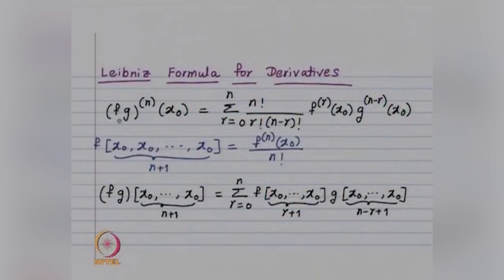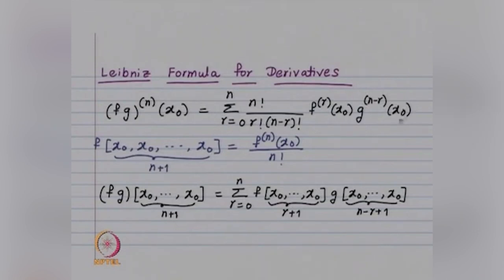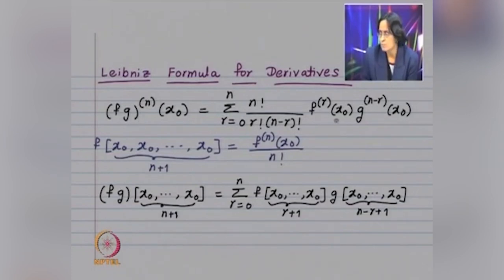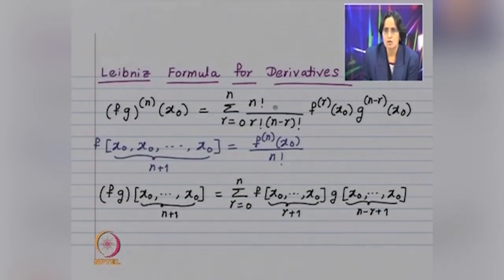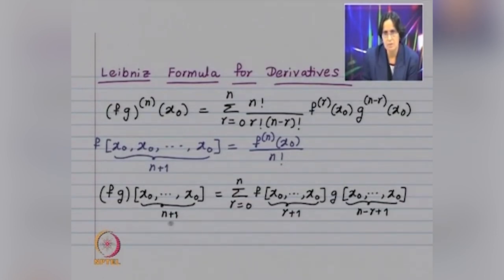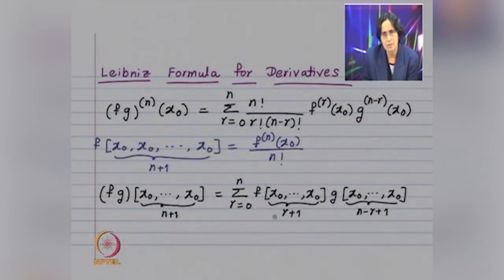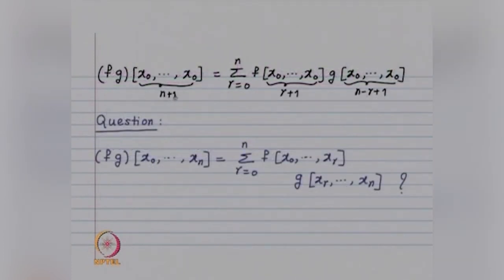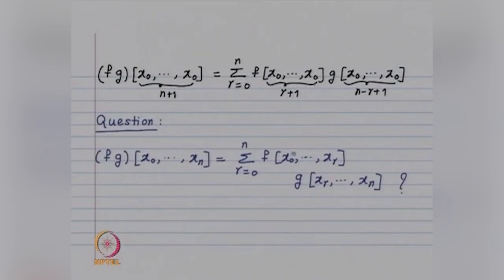Error in the Interpolating polynomial